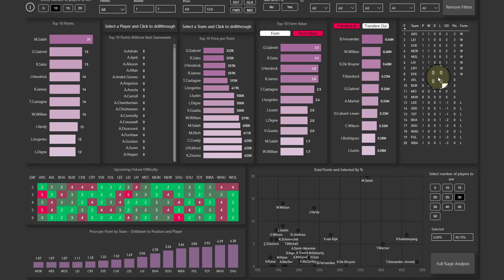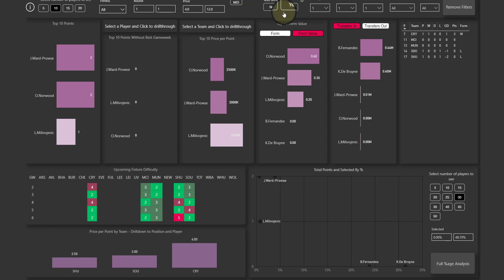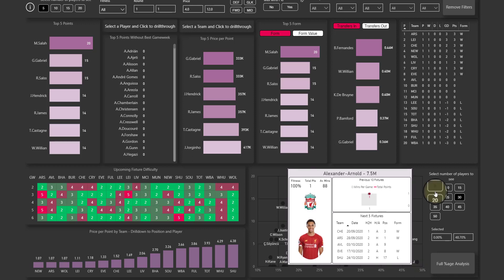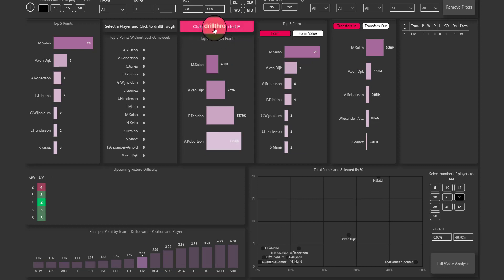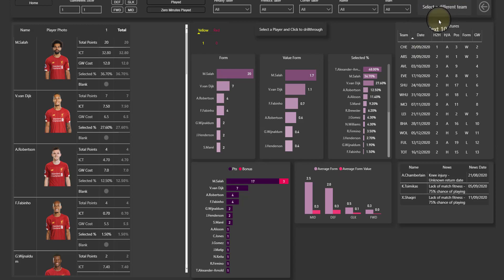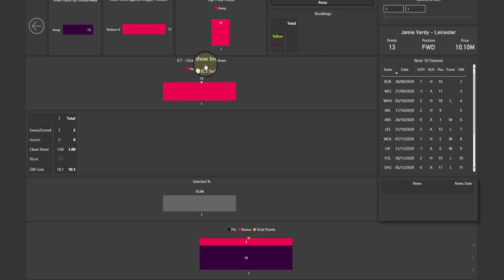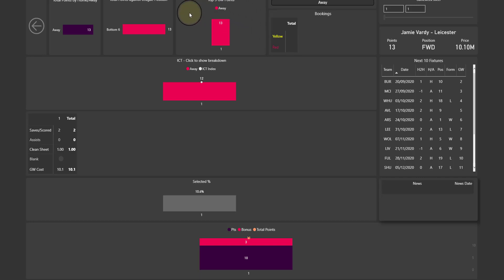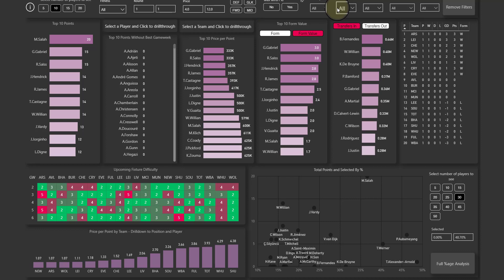Fantasy Premier League Report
How to use this FPL dashboard.